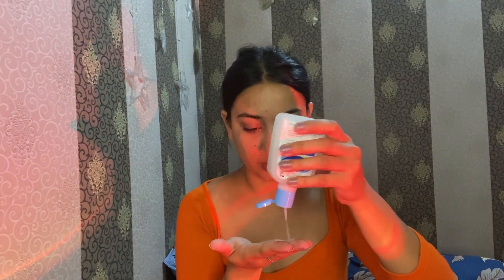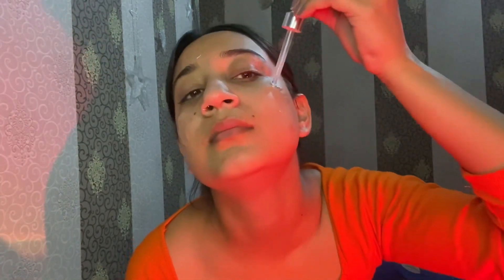Don’t miss the tip in last 😜 Night 🌙skin care with me ♥️